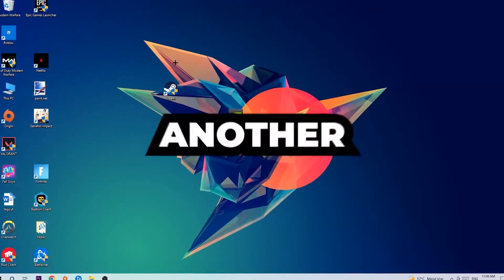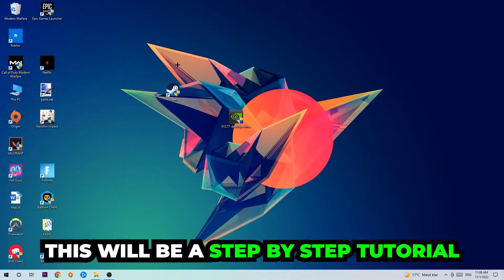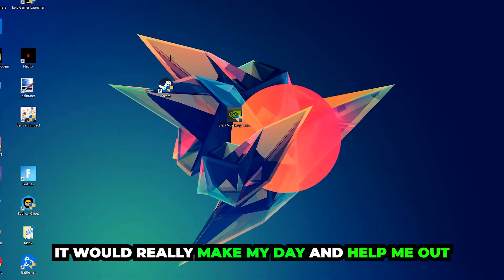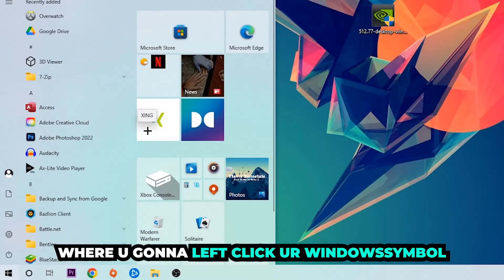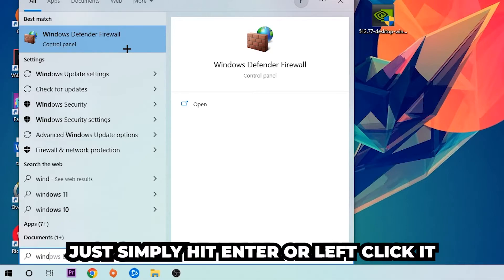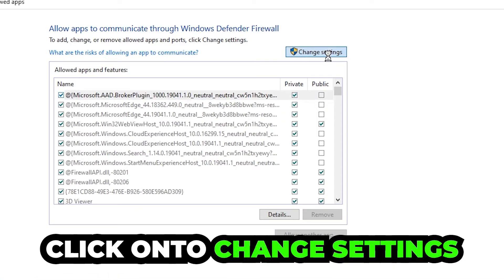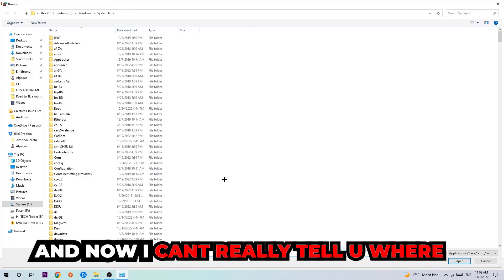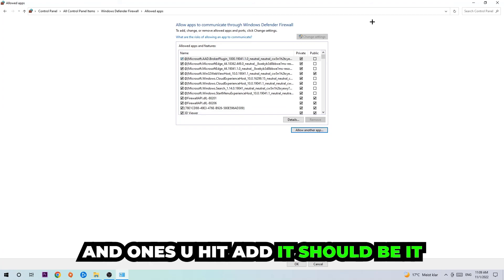Half Life Alyx – How to Fix Black Screen & Stuck on Loading Screen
Half Life Alyx black screen on startup,
Half Life Alyx black screen,
Half Life Alyx black screen on launch,
Half Life Alyx black screen fix,
how to fix black screen Half Life Alyx 2,
how to fix black screen Half Life Alyx ps4,
how to fix black screen Half Life Alyx ps5,
how to fix black screen Half Life Alyx xbox,
how to fix black screen Half Life Alyx pc,
Half Life Alyx stuck on loading screen,
Half Life Alyx stuck on loading screen ps4,
Half Life Alyx stuck on loading screen pc,
Half Life Alyx stuck on loading screen fix,